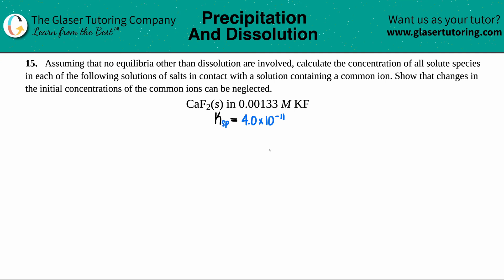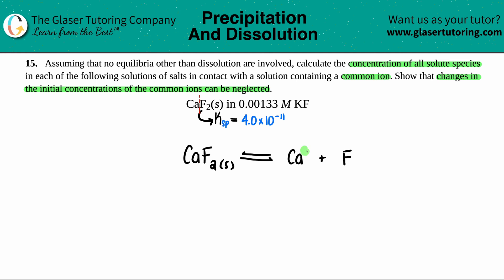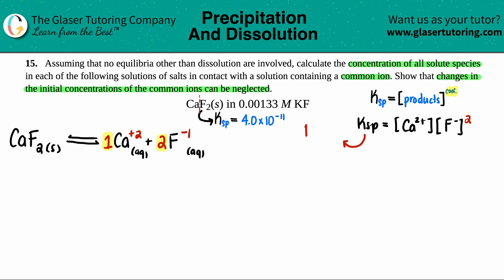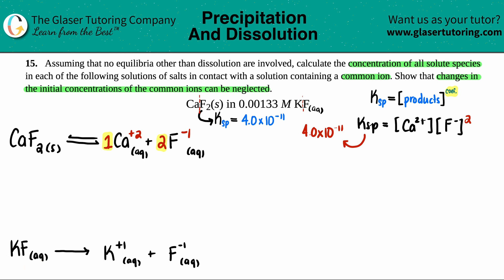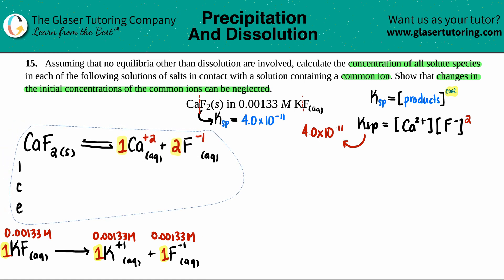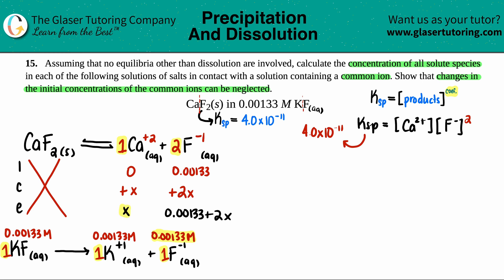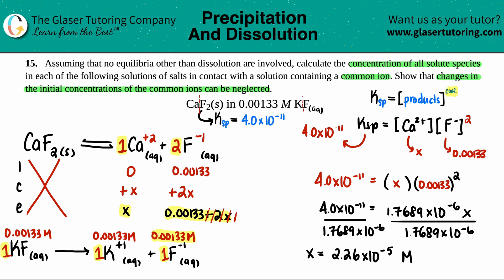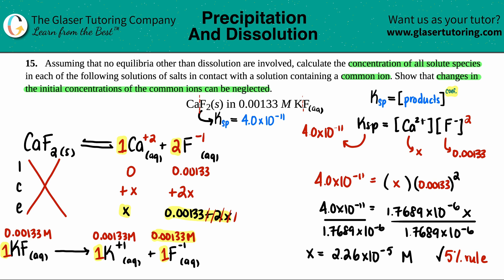15.15b | Calculate the concentration of all solute species: CaF2(s) in 0.00133 M KF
Assuming that no equilibria other than dissolution are involved, calculate the concentration of all solute species in each of the following solutions of salts in contact with a solution containing a common ion. Show that changes in the initial concentrations of the common ions can be neglected.
CaF2(s) in 0.00133 M KF